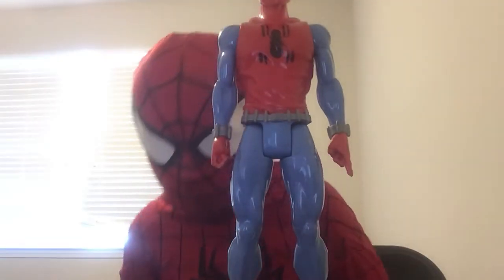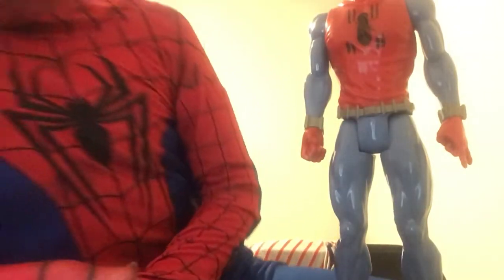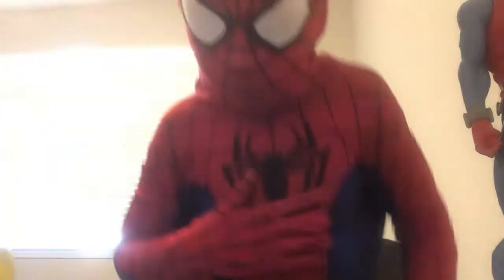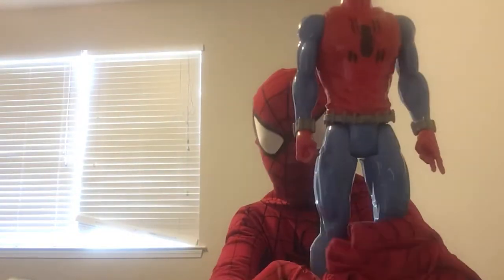Spiderman toy review on me